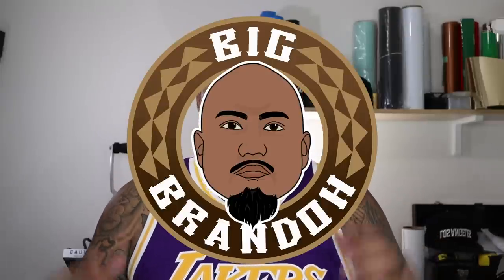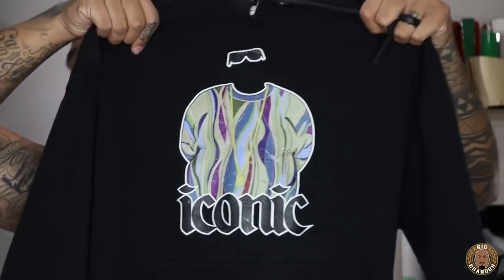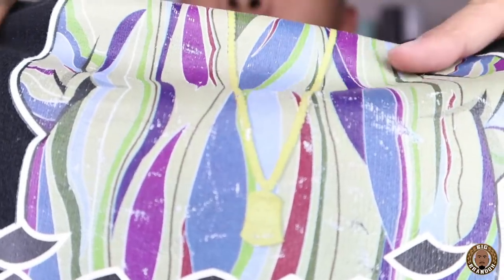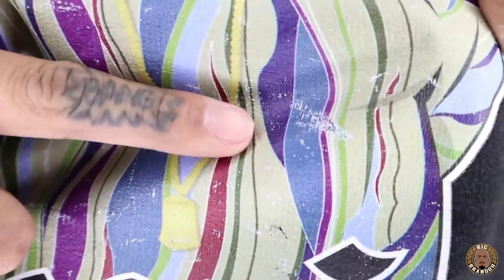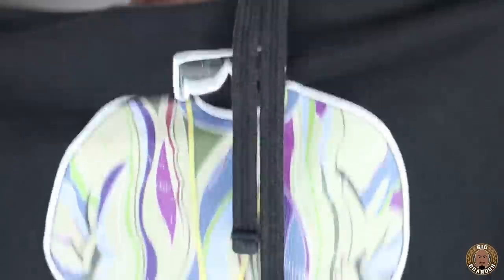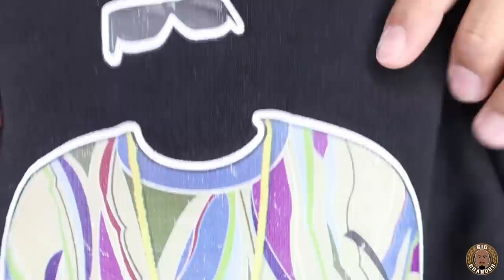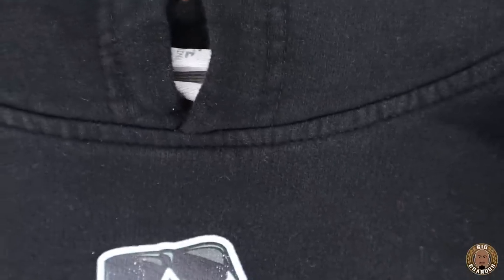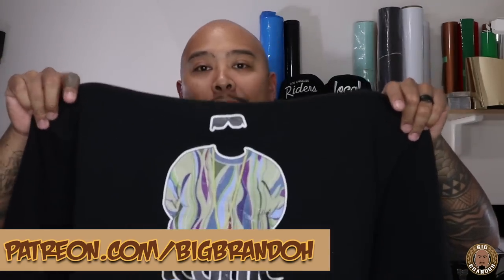2 Year Old Heat Transfer - Wash Results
In this video I show a hoody with a multi color heat transfer that has been worn, washed and dried weekly for the last 2 years.

Check out my E Books, T Shirts, Blank Masks and Sample Packs